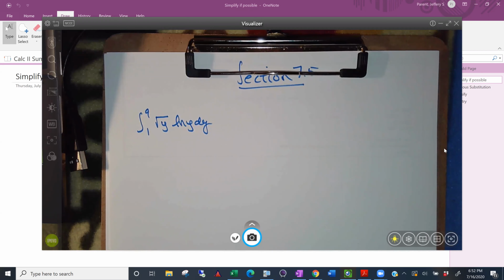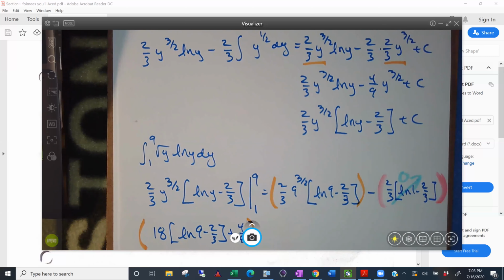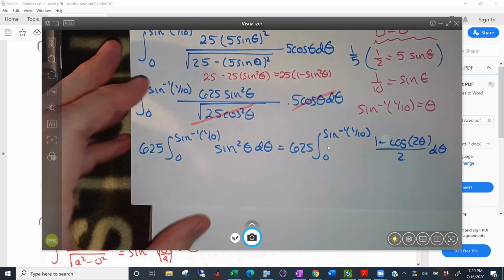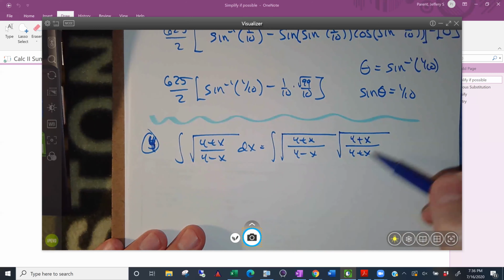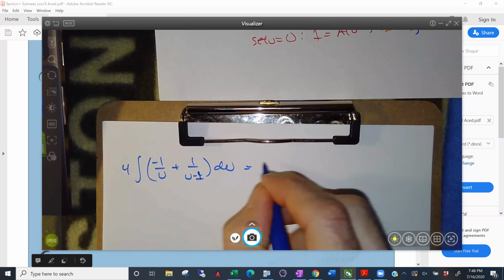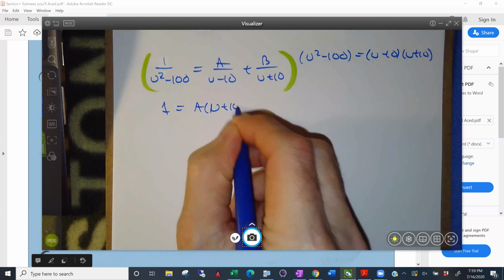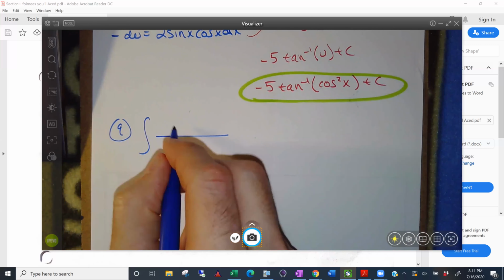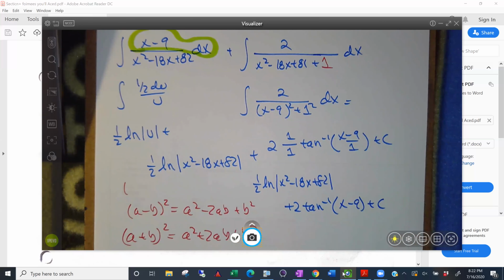Section 7.5 Strategy for Integration (Summer 2020)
A look at a variety of integrals and integration techniques including partial fractions, u-substitutions, trig substitutions, and integration by parts.